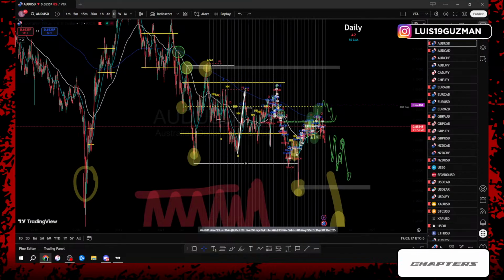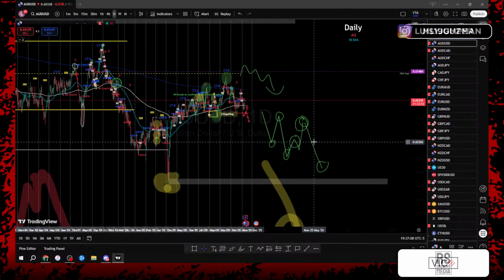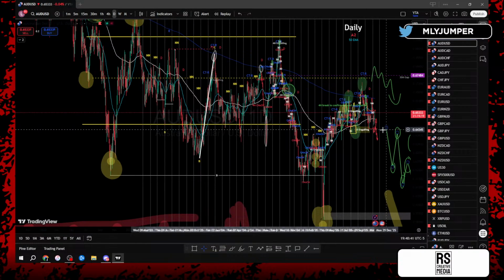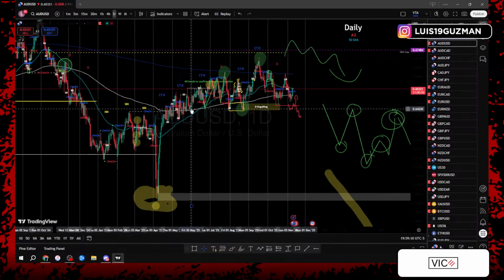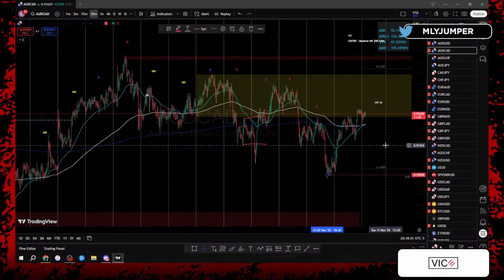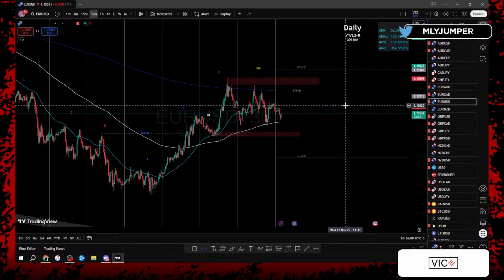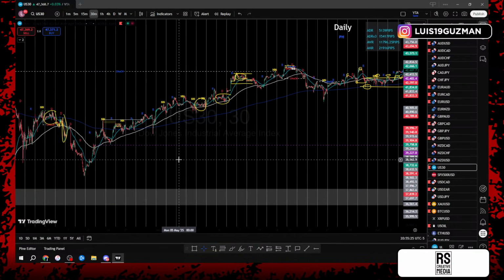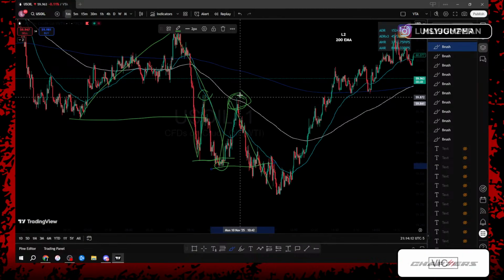🔴 Live Daily Market Breakdown - November 10th, 2025 with @MLYJumpeR 🔴